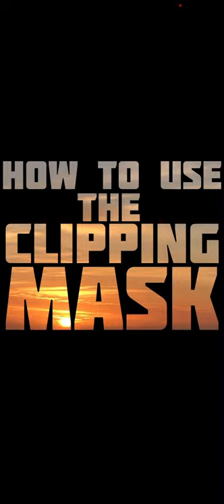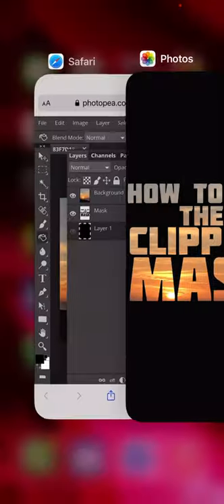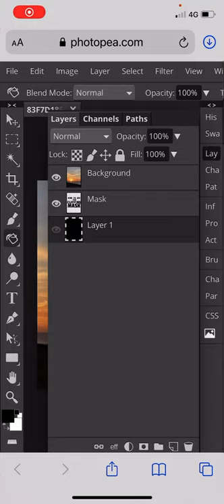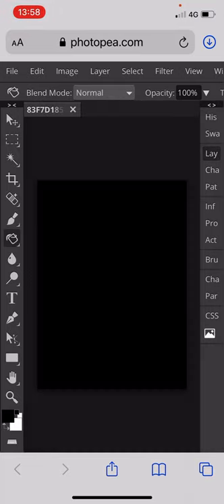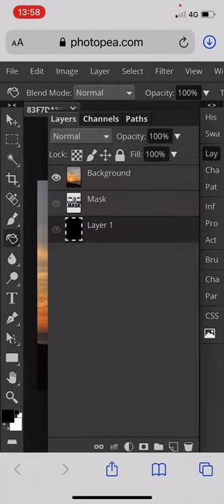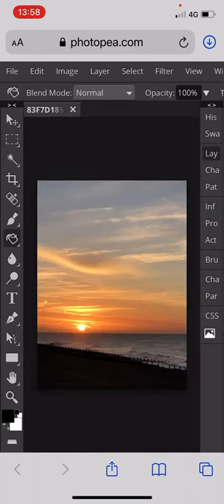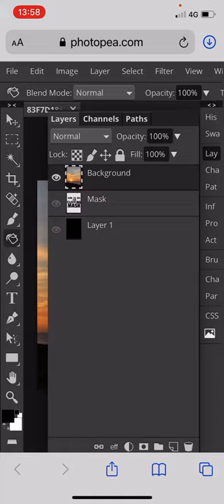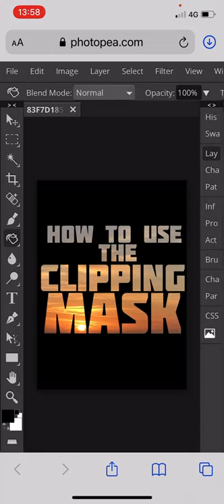Clipping Mask Photos into Text, in Photopea on iPhone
Photopea Tutorial 15
In less than a minute you will learn how to use the clippingmask to make photos into text in Photopea. It is even quicker and easier than my tutorial "How to make Text Transparent"
This is just a different way of achieving the same results

Need to have cut out text in your latest design, then use this technique for super fast results.